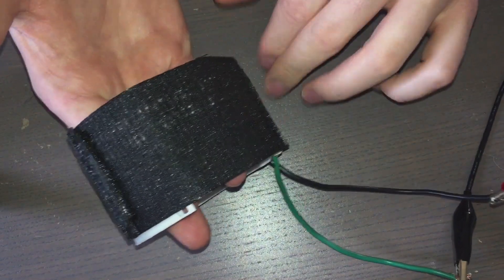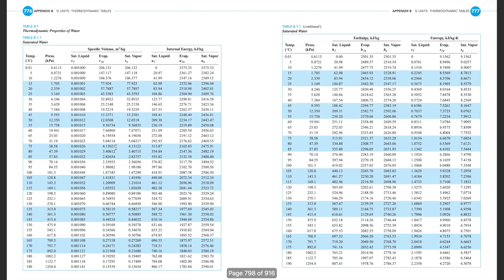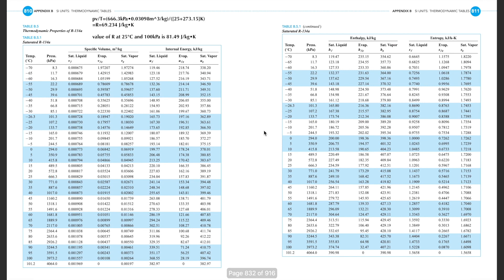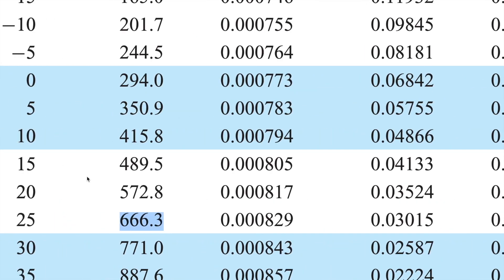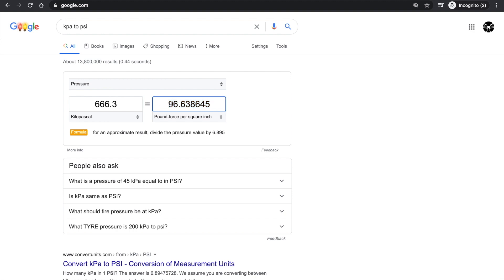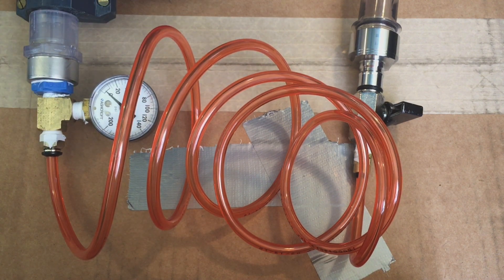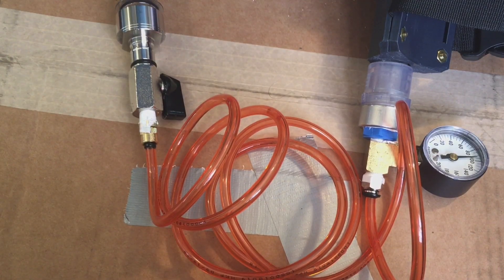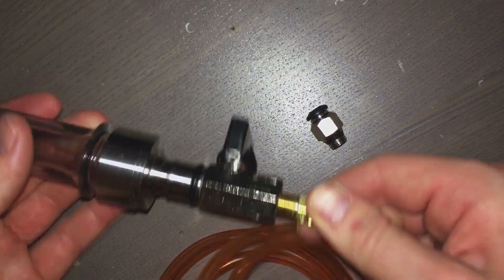Episode 6: Cartridge Pressure Testing | Research & Development